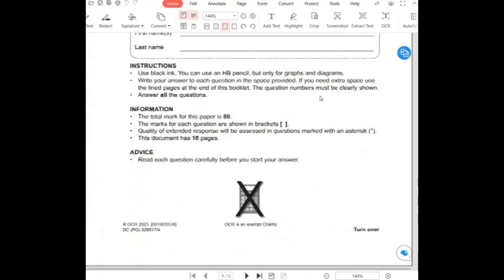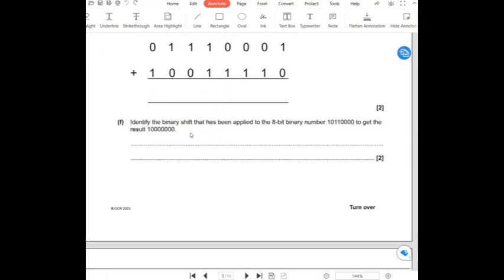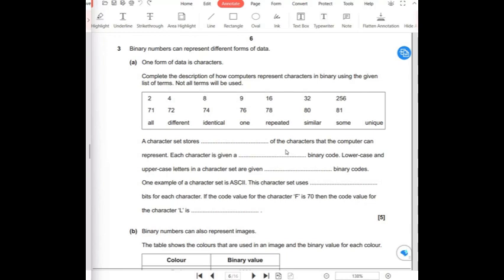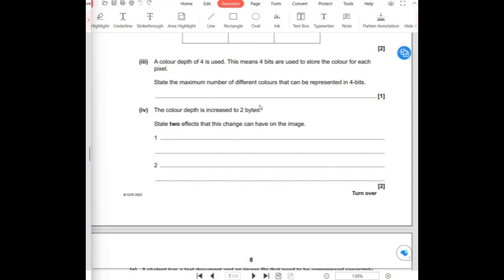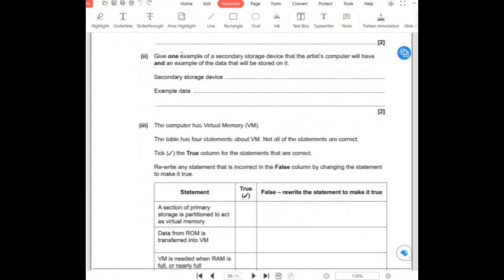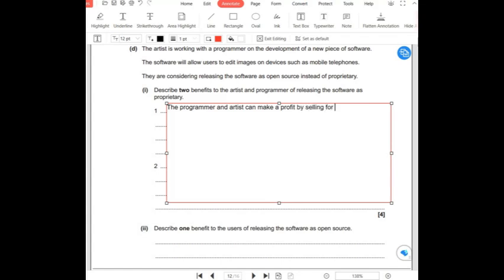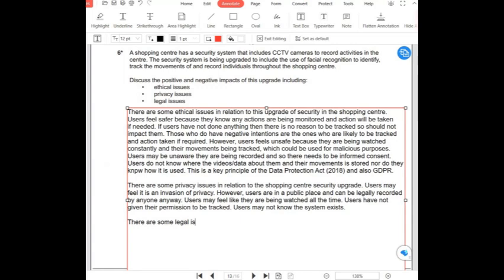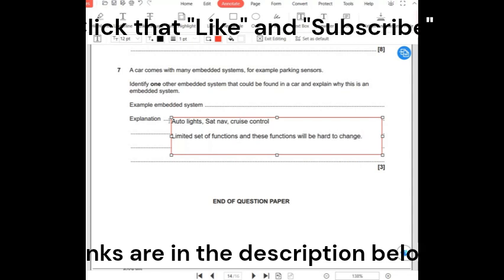Ace that 2023 Paper 1 Theory for OCR GCSE